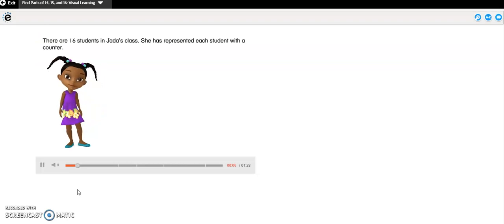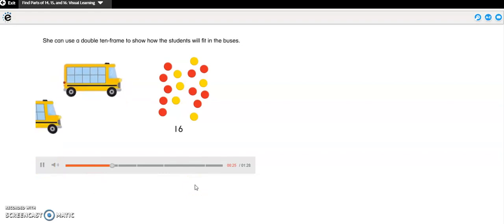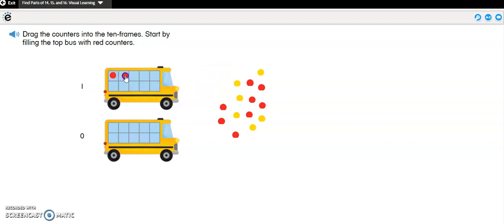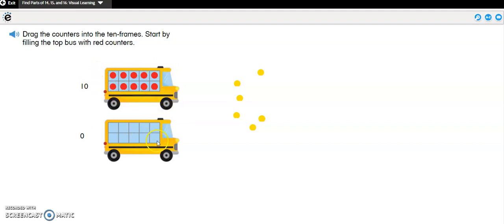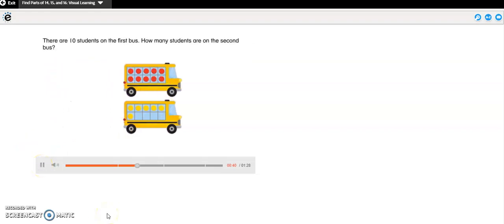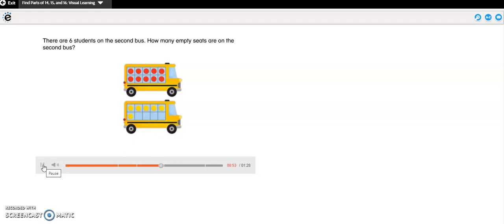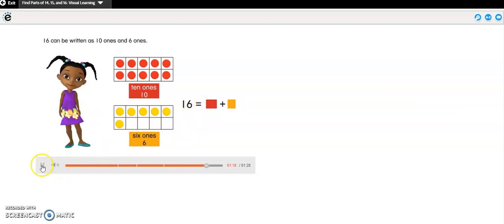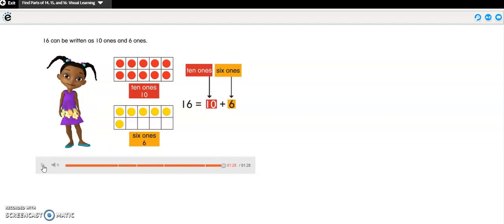Envisions Math Lesson 10-5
This video will help you complete you classwork for Envisions Math lesson 10-5.